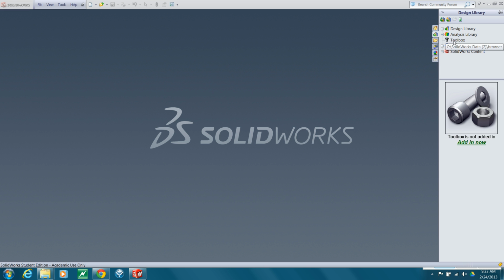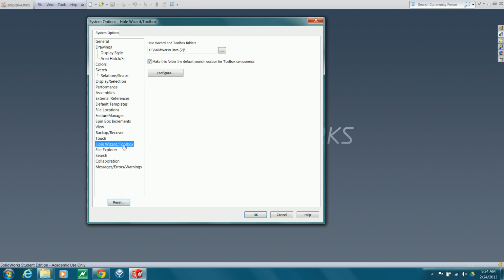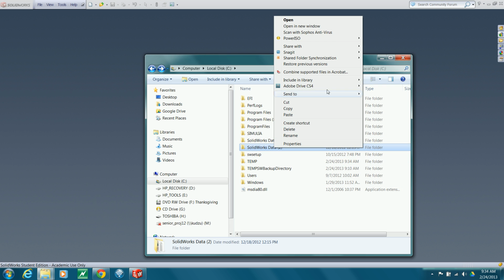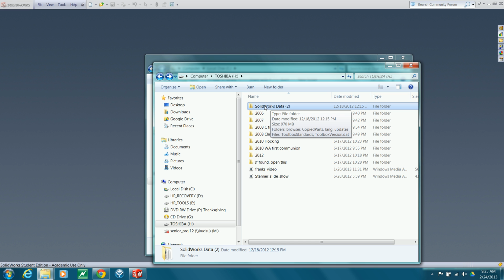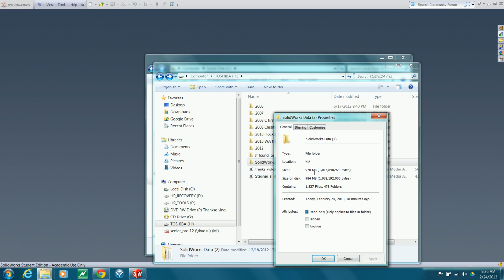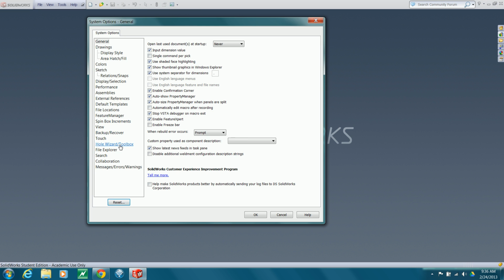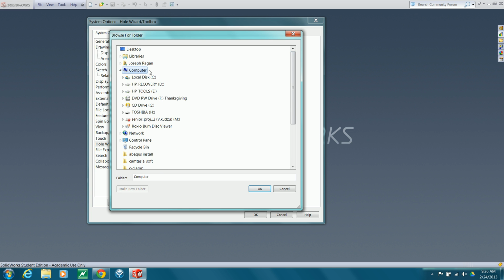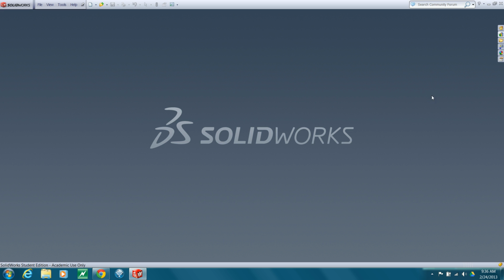SolidWorks 2012 Tutorial: Copy the Toolbox data files to a custom directory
SolidWorks 2012
Copy the toolbox data to a custom directory